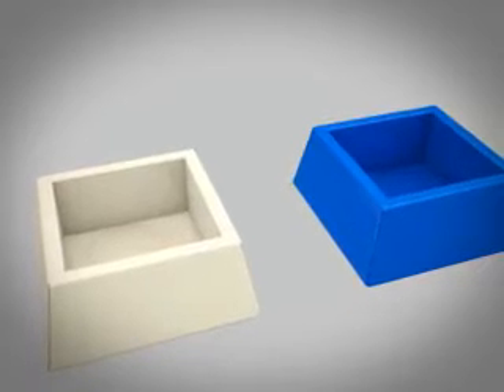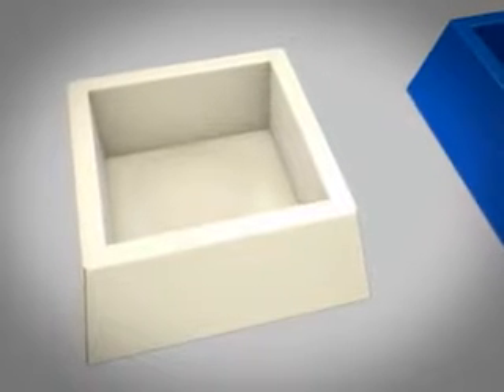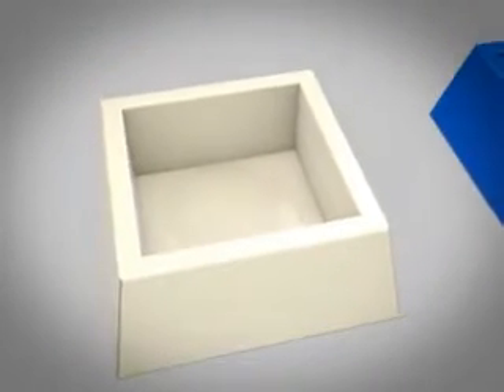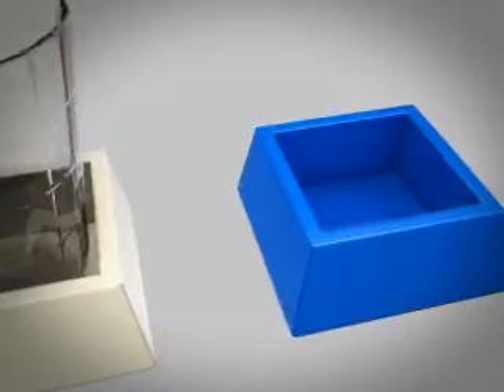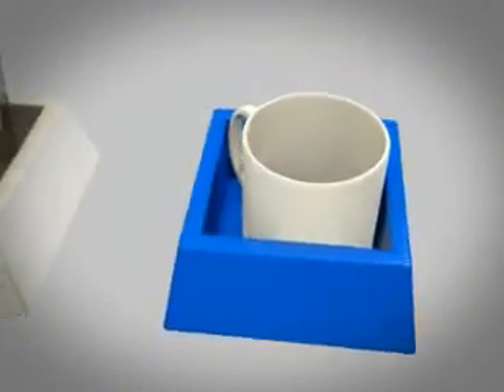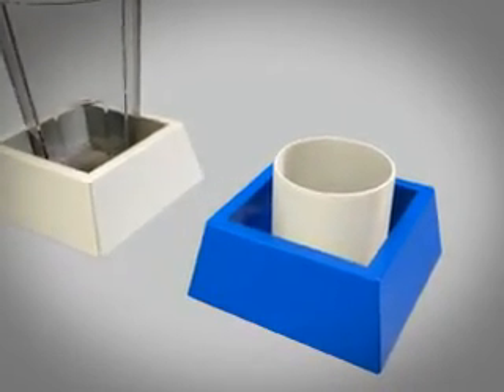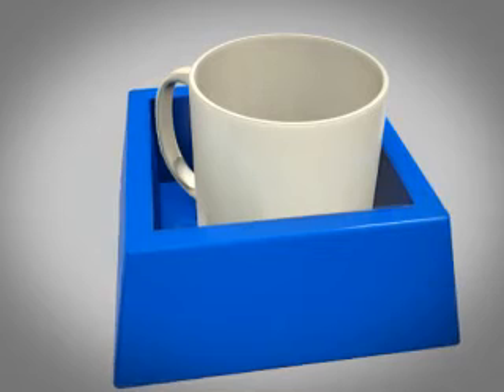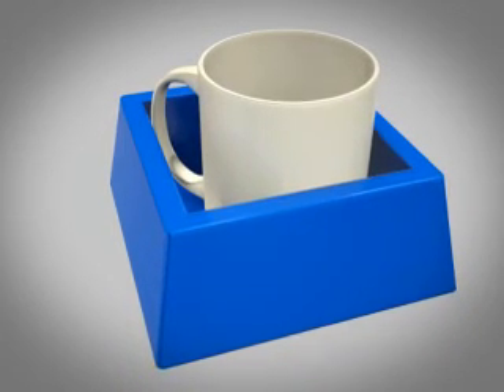Jeffery D. Hansen and Danielle Hansen | Coaster with Raised Sides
Introducing the Coaster with Raised Sides— a drink coaster with enhanced properties that reduces the chances of drink spillage. Patent D653,088.